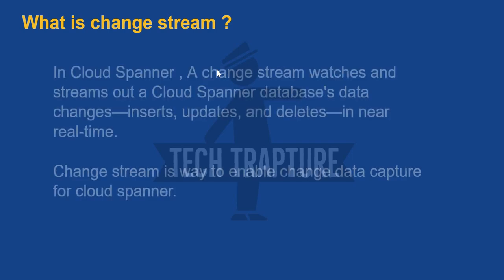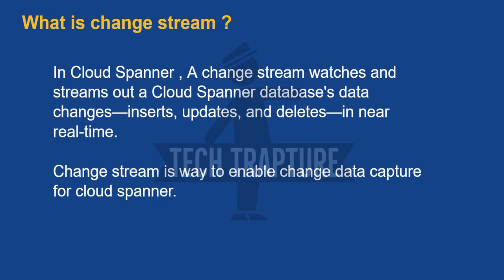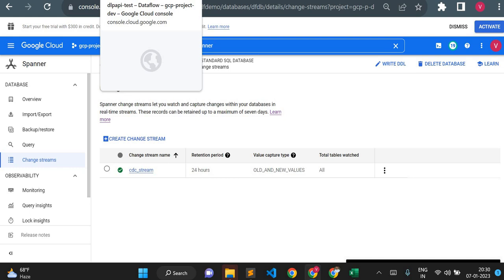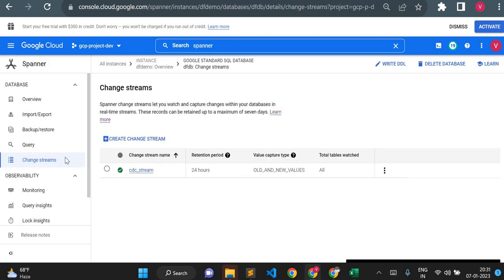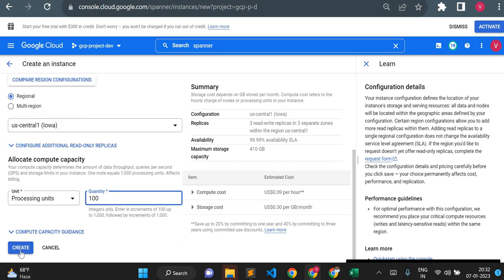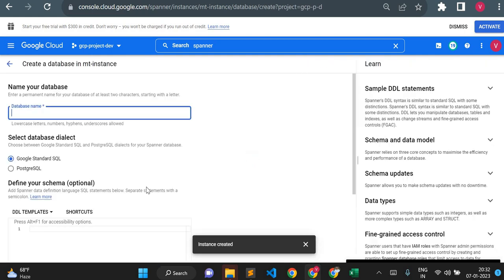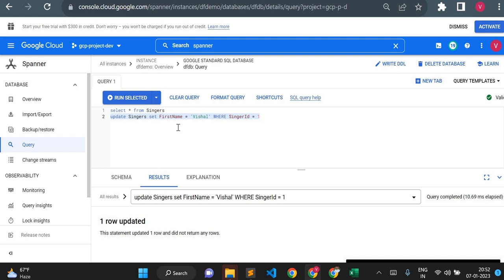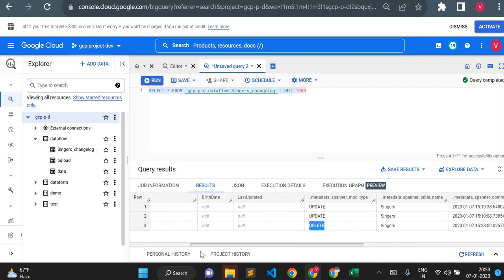Create Change Stream in Spanner and stream into BigQuery | CDC